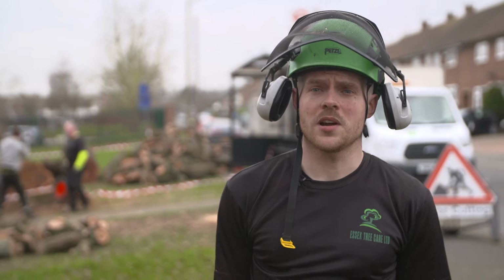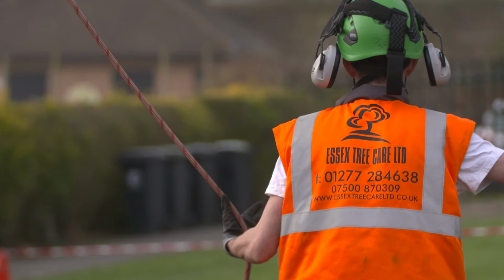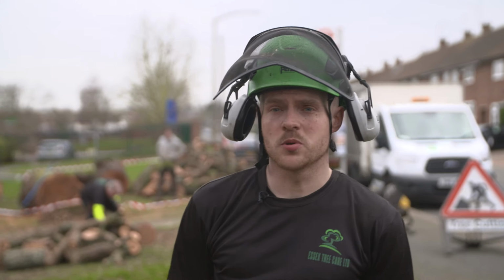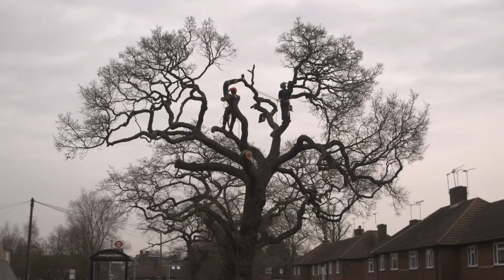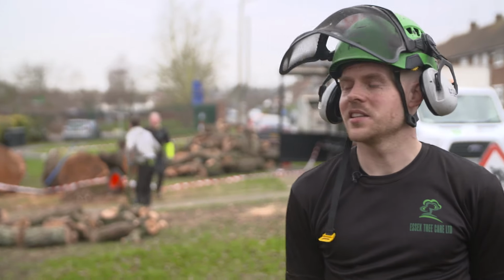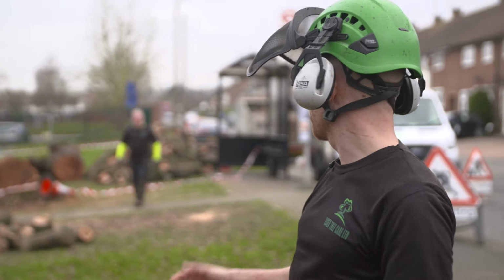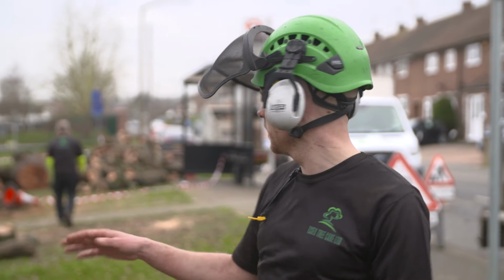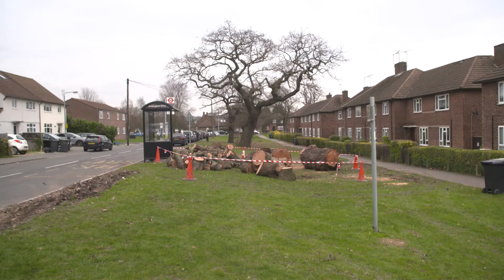How to fell an English Oak Tree - With Essex Tree Care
Quality job from the lads tackling this XL English Oak Fell in Loughton. 🌳
Nick takes us through this job with Bill, Sharif, Steve and Joe.